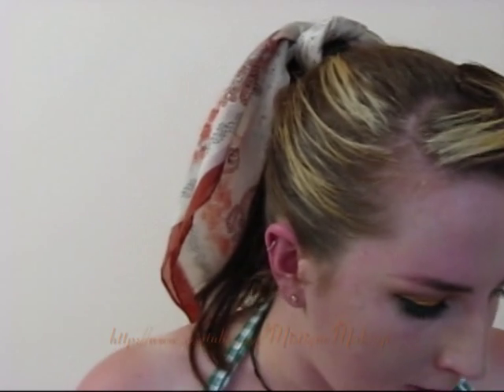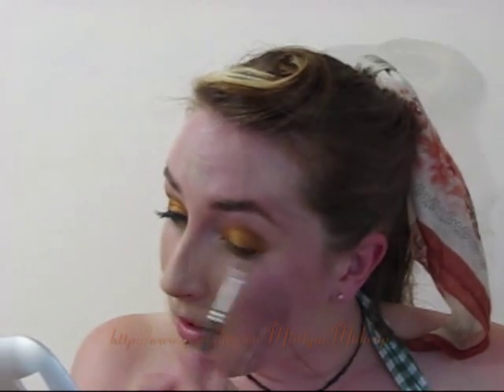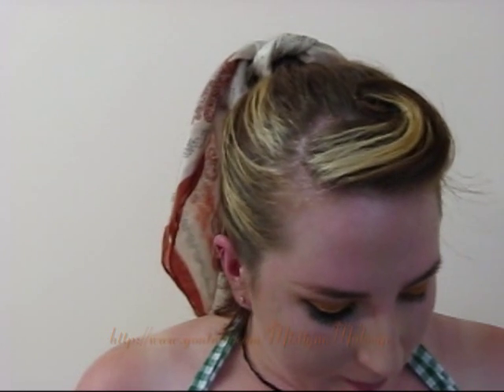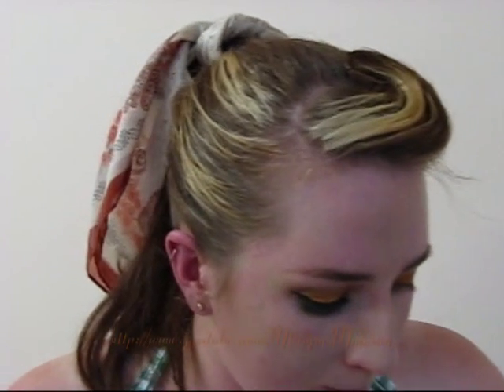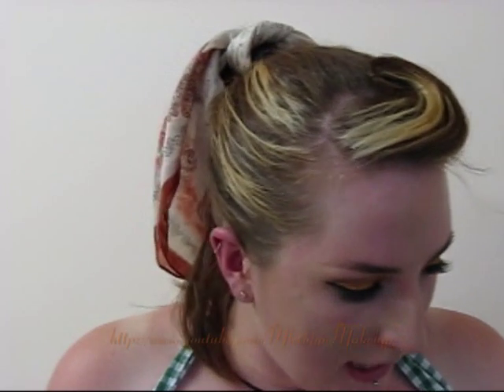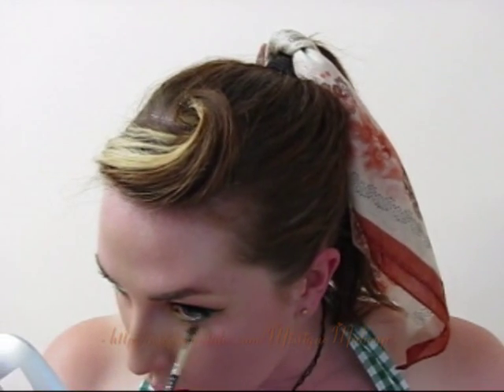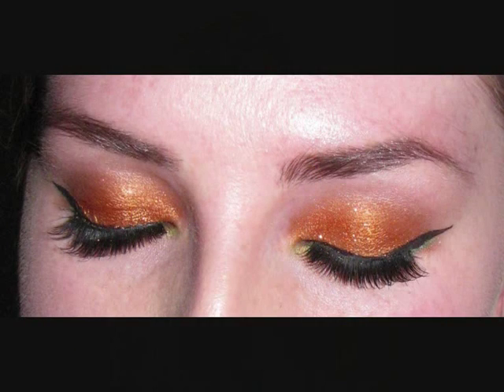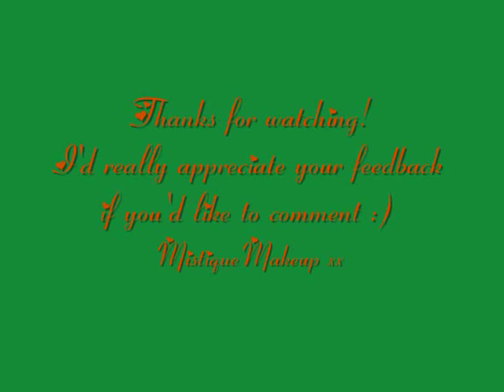Copper and Green + my new Corset :)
Corset from Boobietrap Corsets.  I love it!

Too Faced Shadow Insureance  mixed with Fancy Schmancy
Fancy Schmancy
Storm eye palette from Sleek Cosmetics (Superdrug)
I cannot for the life of me find the name of that Mac gel I used for the reflects.  Can someone help me?
Mac Reflects  Bronze
Revlon Colour stay Liquid Liner in black
Revlon Golden Affair
Ben Nye Lip Pencil
Ben Nye Asalya